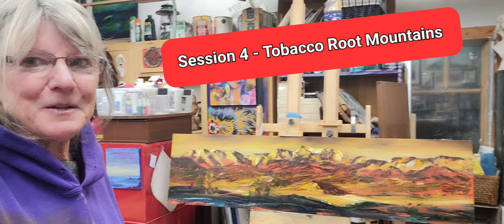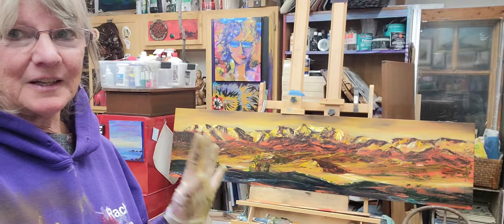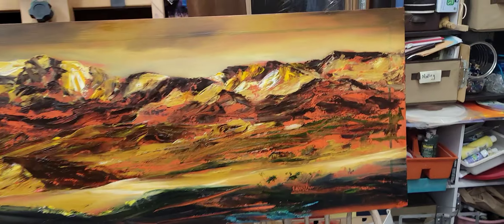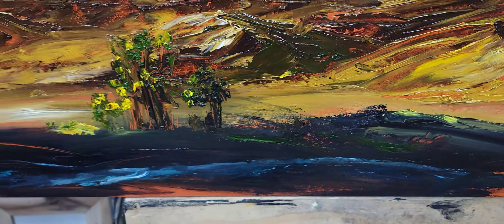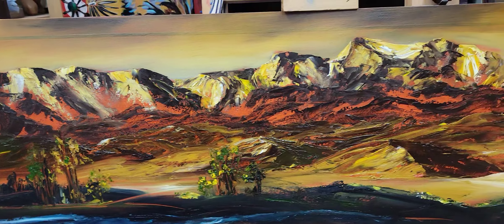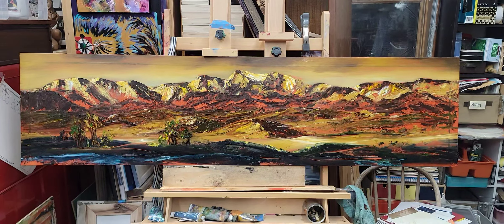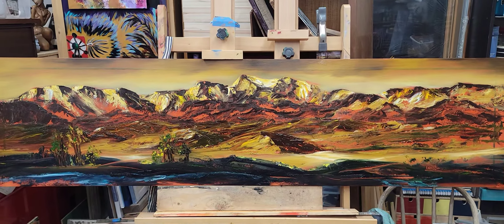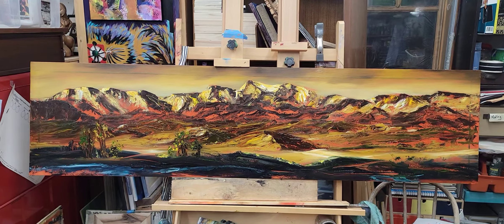Session 4 of progression painting of Tobacco Root Mountains.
Session 4... painting progression..
I have previous steps... somewhere.
Do you want to see them?   let me know and I will post.
if you want to buy my originals let me know.